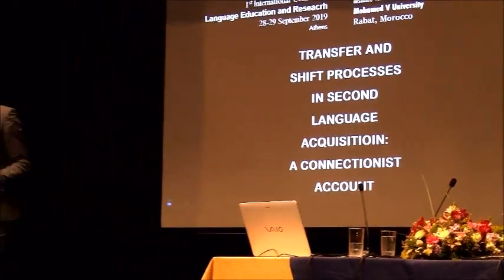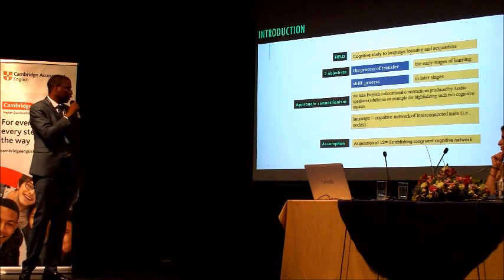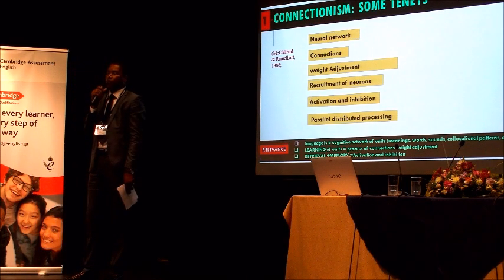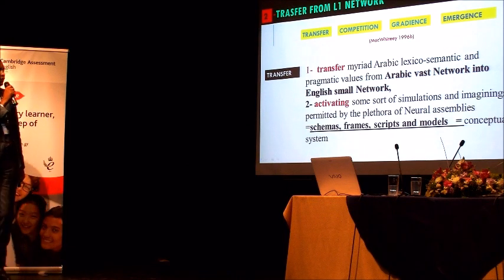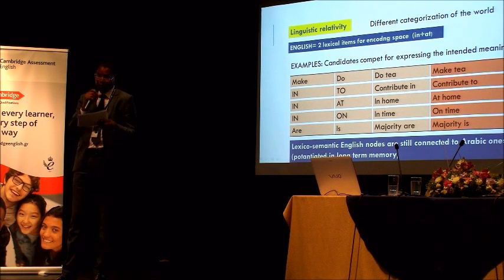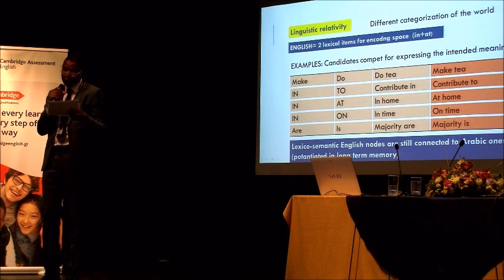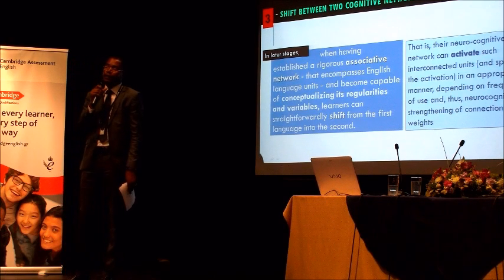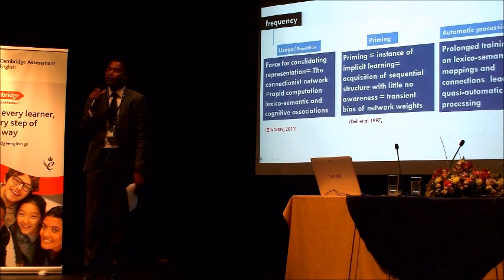Ass. Prof Termina Baaziz on the 1st Language Education & Research Conference in Athens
Ass Prof Termina Baaziz, IERA – Mohammed V University, Rabat, Morocco, on 28-29th September 2019.

Presentation topic: “Transfer and Shift Processes in Second Language Acquisition: A Connectionist Account”

The aim of the present paper, which falls within the purview of cognitive study to language learning and acquisition, is twofold: accounting for the process of transfer in the early stages of learning English as a second language and that of shift in later stages. Drawing upon the latest versions of connectionist models, we take English collocational constructions produced by Arabic speakers as an example for highlighting such two cognitive aspects. In connectionist approaches, language is conceived to be a cognitive network of interconnected units (ie nodes). Seemingly, acquisition of English as a second language requires from Arab students a piecemeal establishment of such a network and development of relevant executive functions (ie control). In the first stages of learning, when conceptualizing and producing collocational patterns, learners transfer myriad Arabic lexico-semantic and pragmatic values into English, activating some sort of simulations and imaginings permitted by the plethora of frames, scripts and models inhabiting the conceptual system. However, in later stages, when having established a rigorous associative network – that encompasses English language units – and become capable of conceptualizing its regularities and variables, learners can straightforwardly shift from the first language into the second. That is, their neuro-cognitive network can activate such interconnected units (and spread the activation) in an appropriate manner, depending on the frequency of use and, thus, neurocognitive strengthening of weights.

Organiser: Applied Language Studies House

Venue: Estia, Nea Smirni